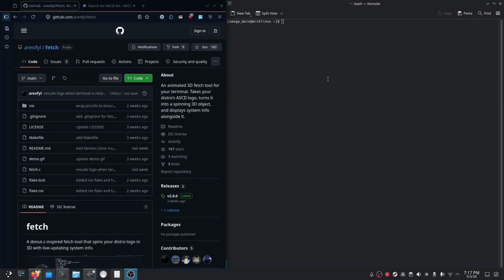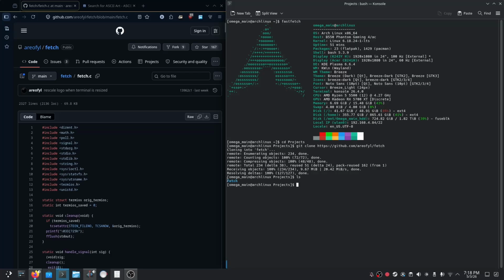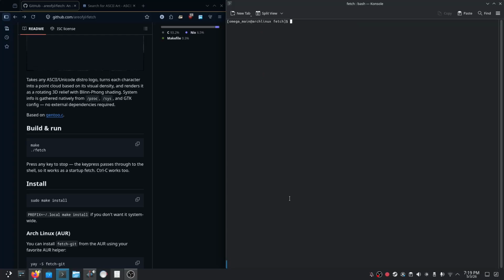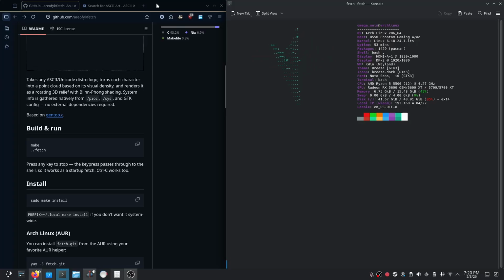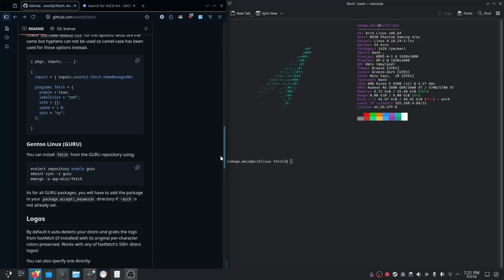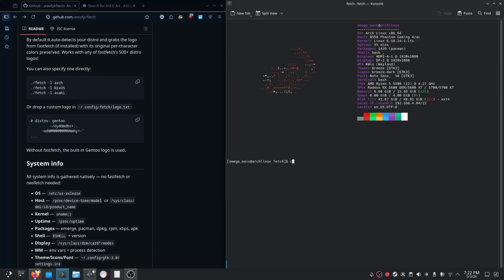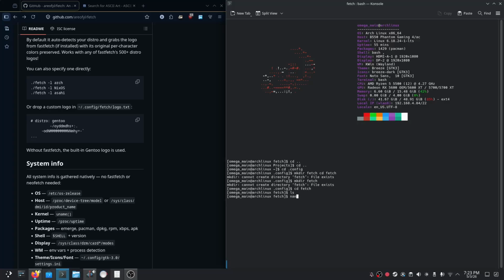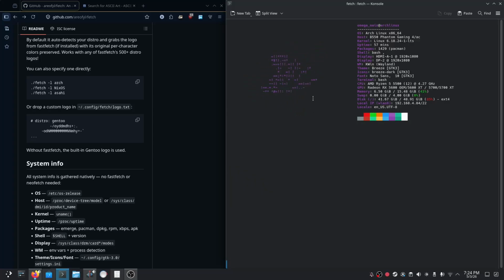Dynamic Linux Distro art for Fastfetch